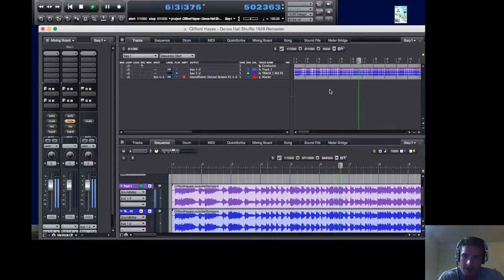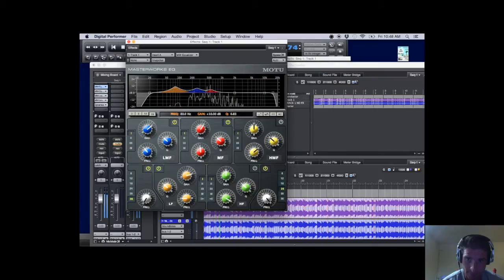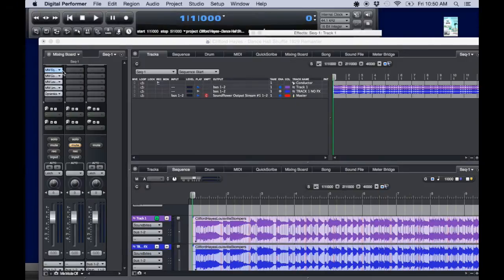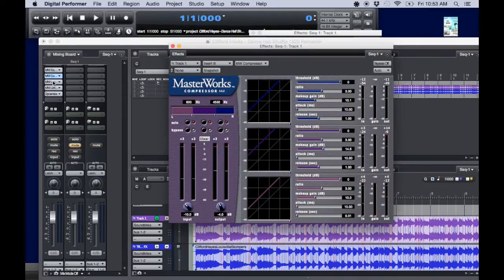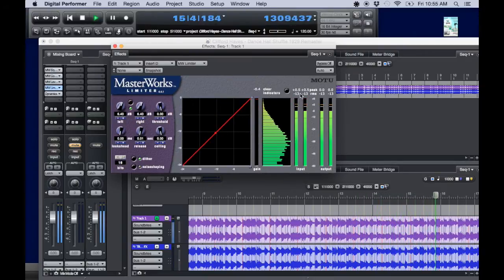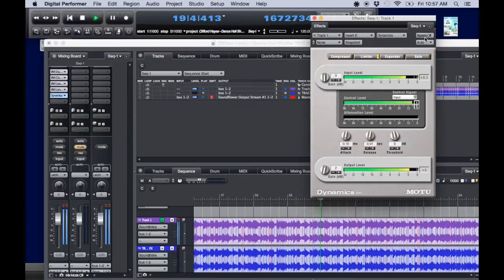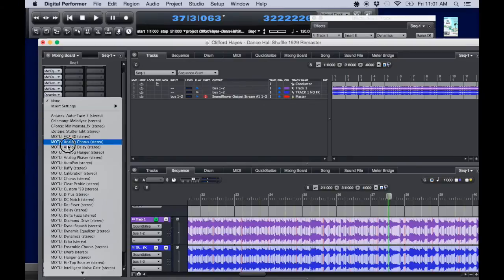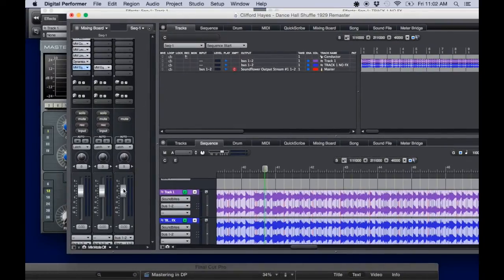Mastering in Digital Performer 8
Mastering in Digital Performer. No audio is used on this instructional. For private and educational use only.